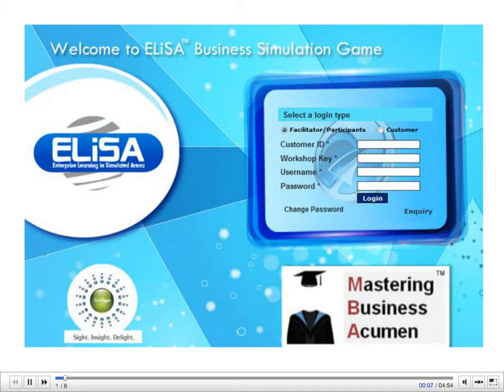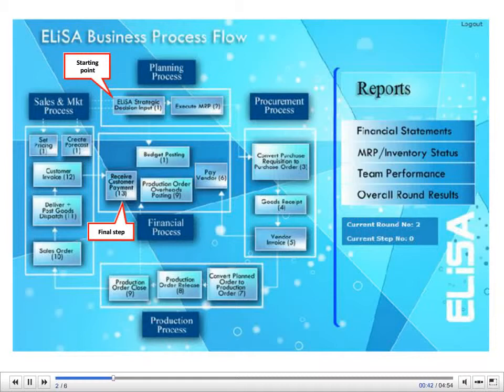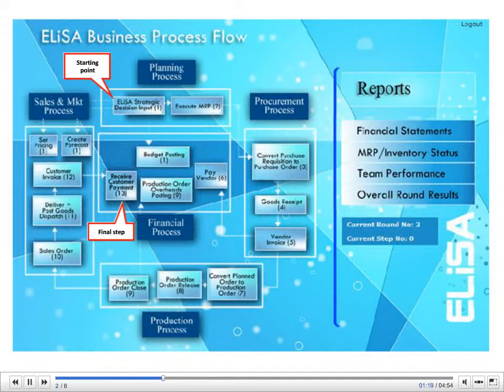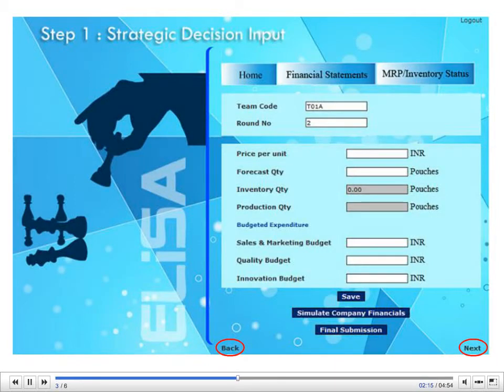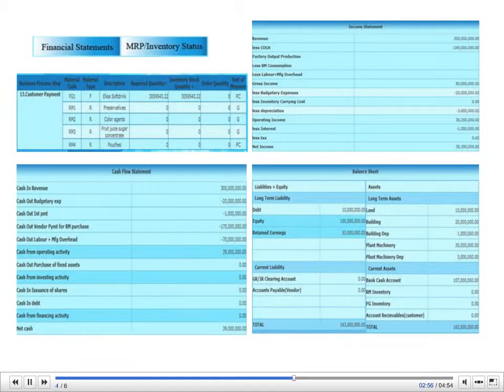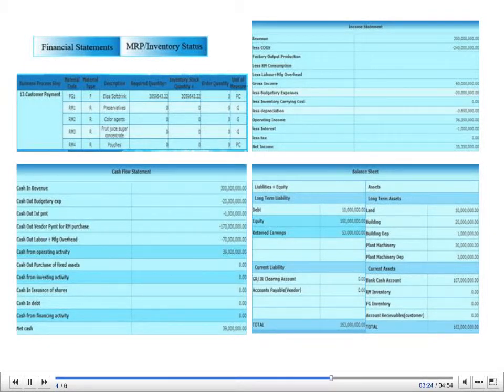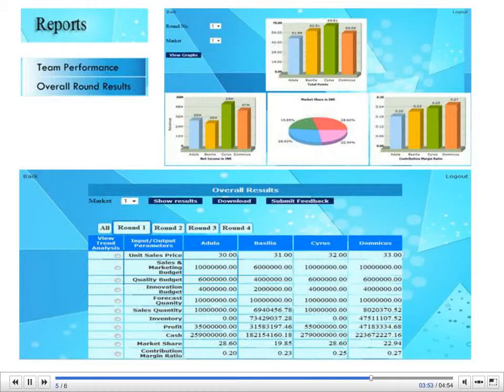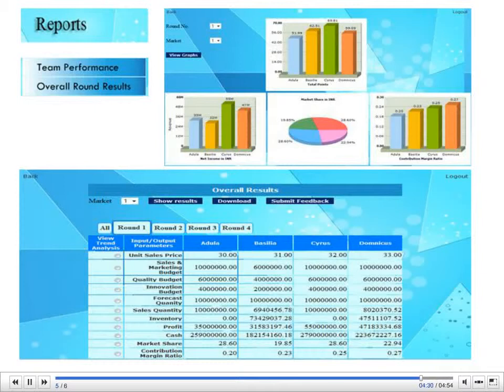ERP Learning Simulation Game | ERP Gaming | available at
ELiSA Game (ERP learning Simulation Game) offered by SidApps Technologies is world's first open source based ERP enabled business simulation game. for more details.